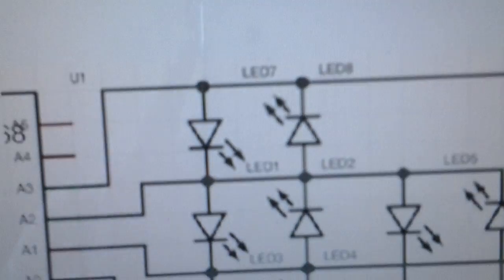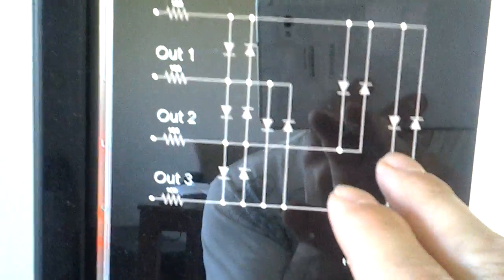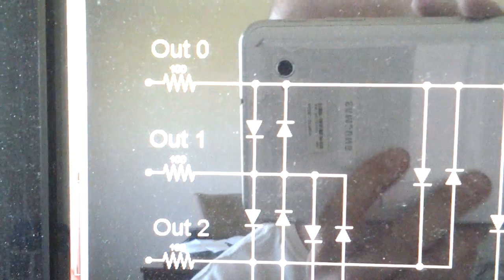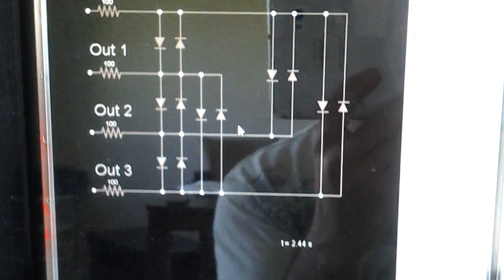Attiny85 vu meter charlieplexing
Good day all just a fun project that I've build its a little vu meter with couple function using attiny85 and the charlieplexing method to drive all my leds.